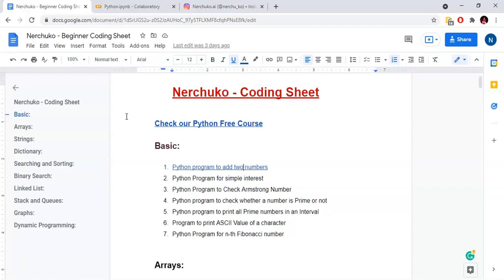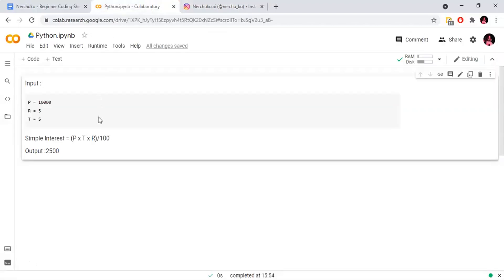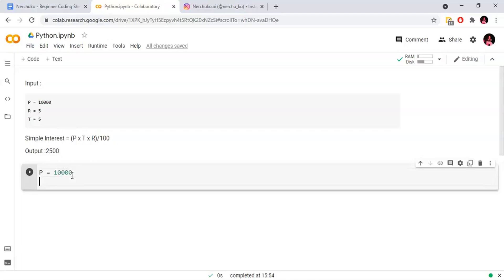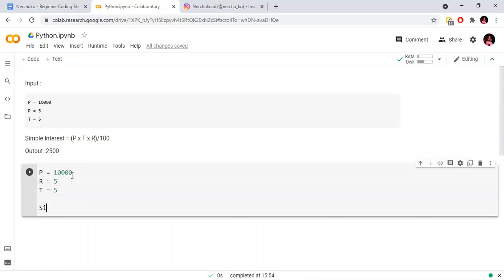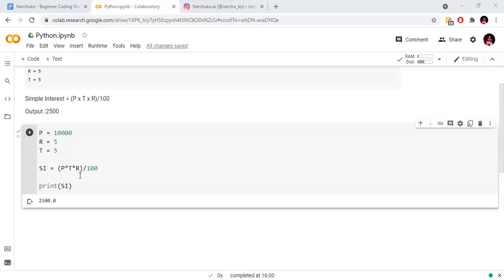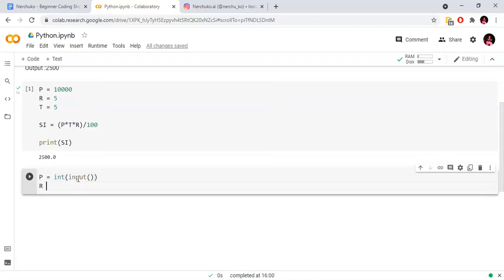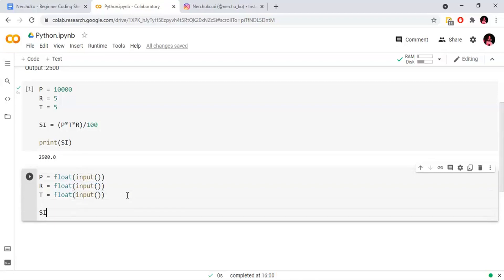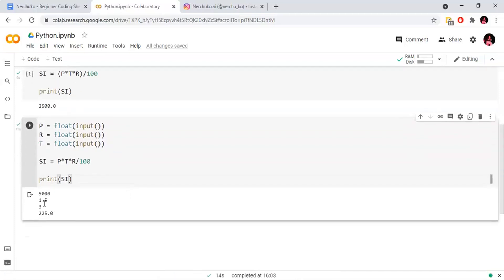Python Program to Calculate Simple Interest || How to Learn Coding? || Python in Telugu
Hey folks,